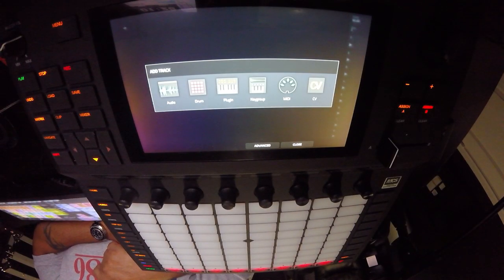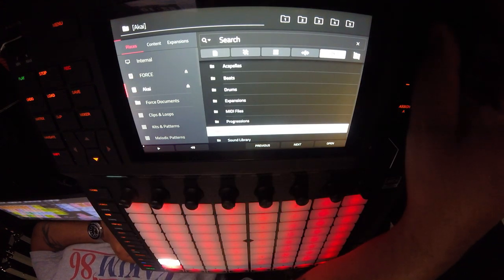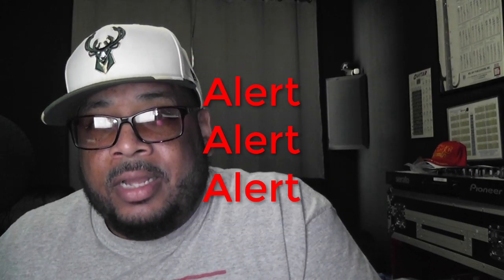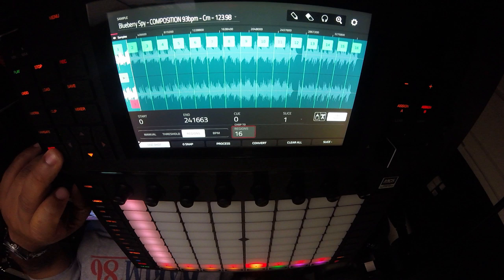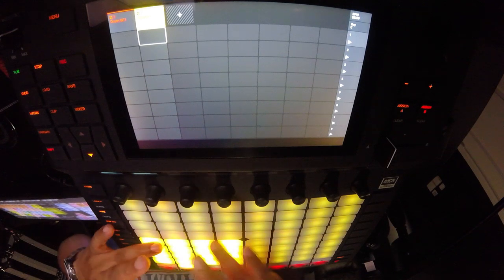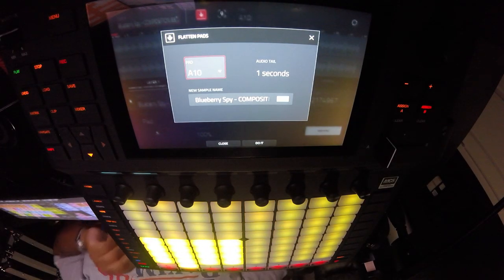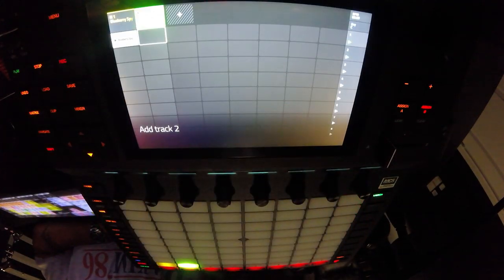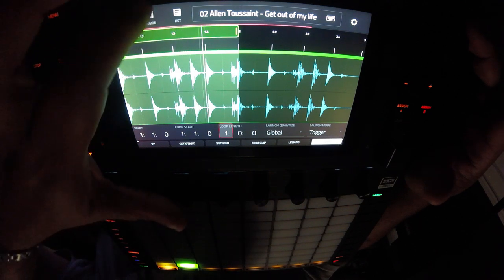Learn The Akai Force 10 Minutes at a time (Part 3)...Chop Samples and Warping explained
This time around we take the AkaiForce through a another workou going over chopping samples and indepth WARPING. This is a must watch for anyone wanting to learn about sampling and warping in any Akai digital product (MPC Software w/ Studio, Renaissance, Touch, MPC Live and MPC X). This one is a little longer but tons of great information.

 We will...
- Build a Drum Kitwith a sample that we chop in Akai chop mode
- Create a  Sequence/Clip
- Chop up an Audio file/Clip (Drum Break)
- Record a sequence

Learn all this in just over 10 minutes...